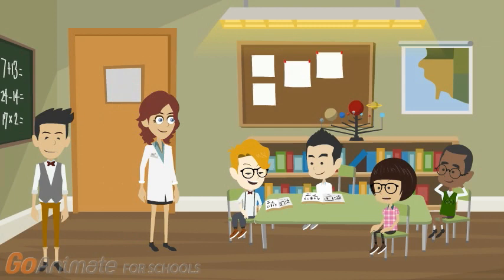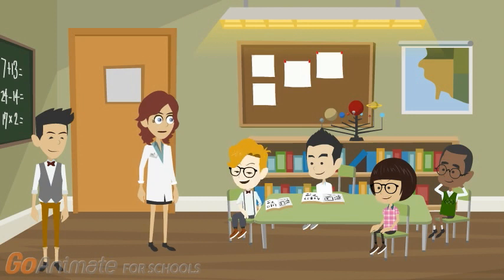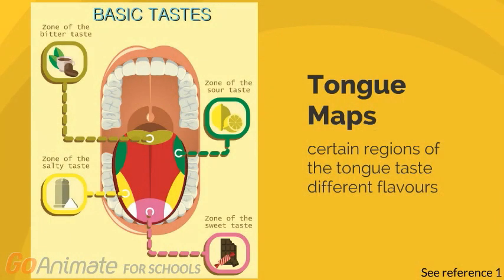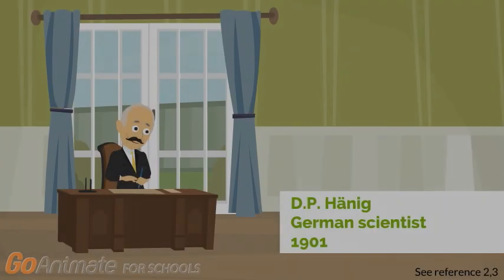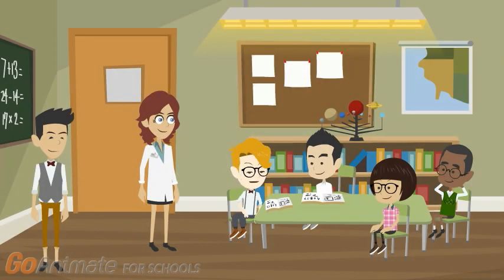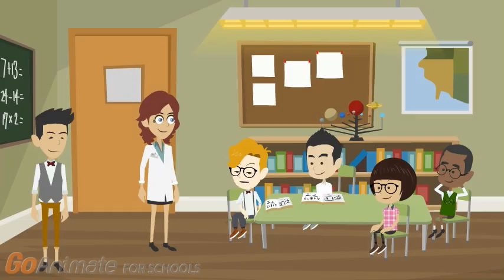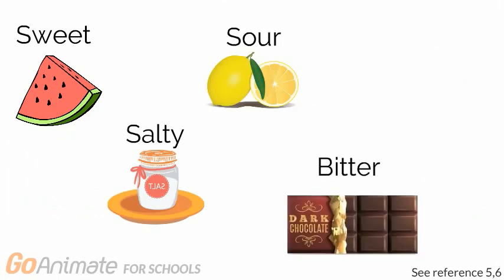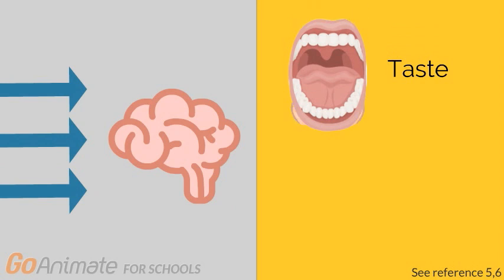Debunking Tongue Maps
This video debunks tongue maps — the idea that there are five different tastes localized to specific areas of the tongue. Although tongue maps are a myth without supporting evidence, they are still being taught to children in school. This animation video will explain where the myth came from, define what a tongue map is, explain how taste works in a rudimentary way and show that tongue maps do not exist.

This video was made by McMaster University Demystifying Medicine students Hanna, Nerizsa, Roham and Mohammed

References:

1. How does our sense of taste work? [Internet]. PubMed Health. 2018 [cited 2 April 2018].

2. Science L. The Tongue Map: Tasteless Myth Debunked [Internet]. Live Science. 2018 [cited 2 April 2018]. Available from:

3. Hrala J. How a Mistranslation Made You Think Your Tongue Had 'Taste Zones' [Internet]. ScienceAlert. 2018 [cited 2 April 2018].

4. Lindemann B. The Discovery of Umami. Chemical Senses. 2002;27(9):843-844.

5. Smith D, Margolskee R. Making Sense of Taste. Scientific American. 2006;16(3s):84-92.

6. Yarmolinsky D, Zuker C, Ryba N. Common Sense about Taste: From Mammals to Insects. Cell. 2009;139(2):234-244.